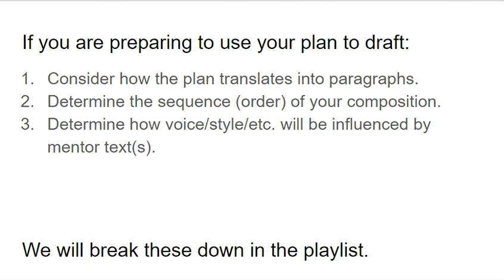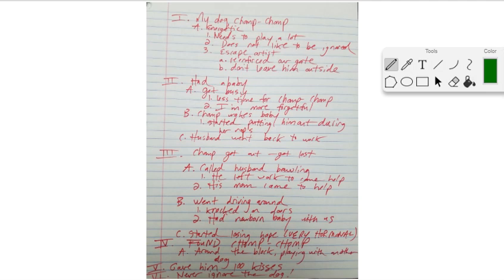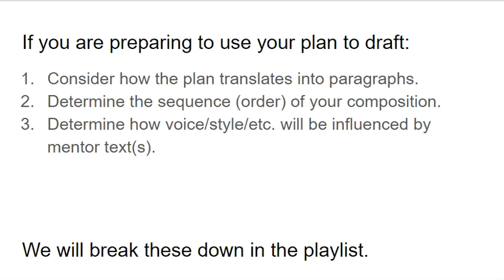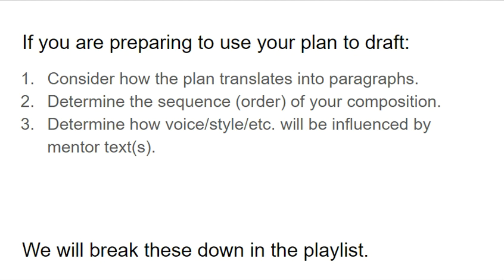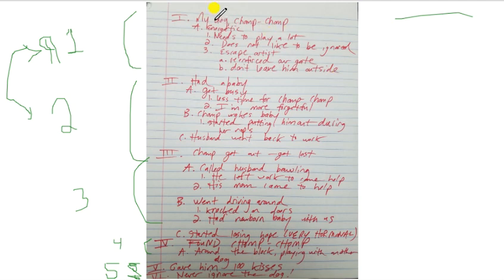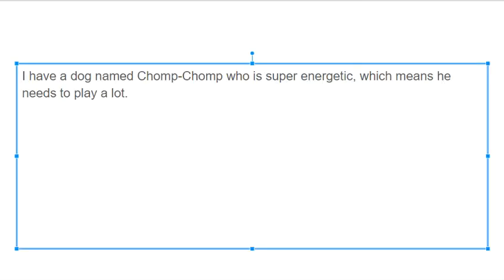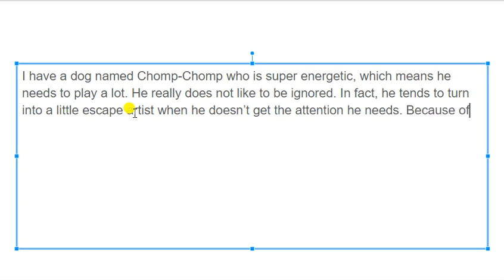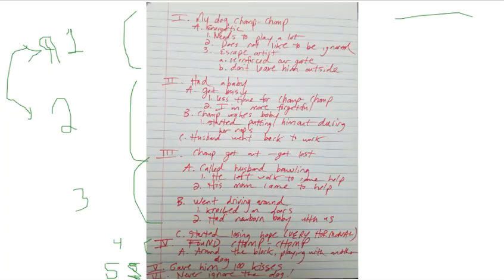1.4 Formal Outline to Draft Demonstration